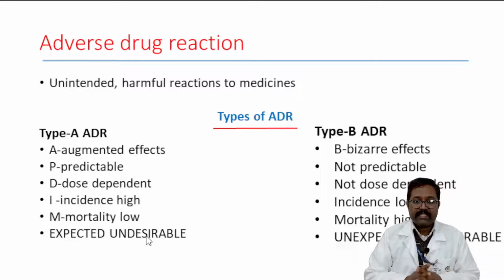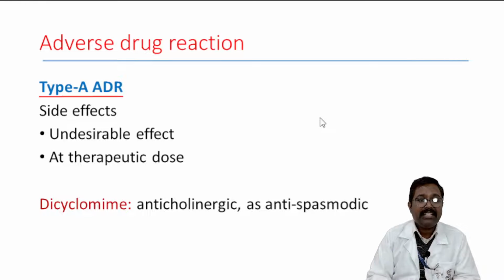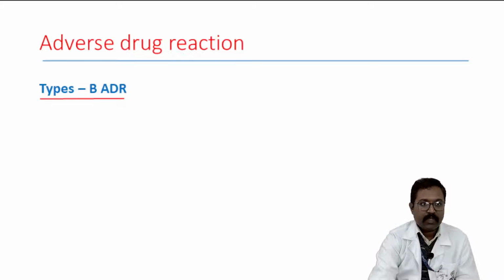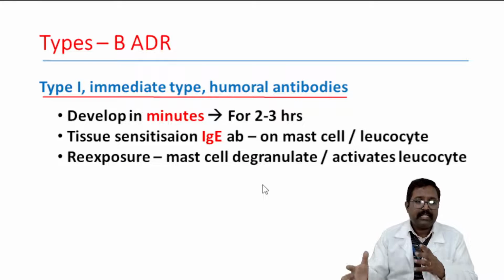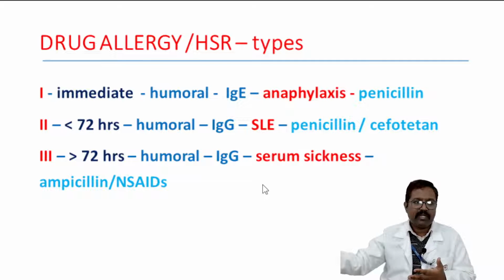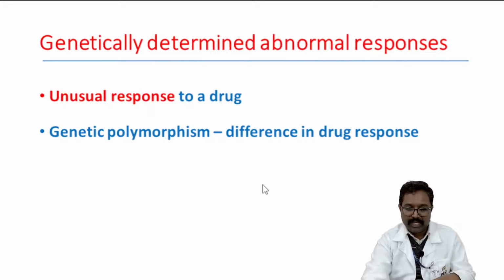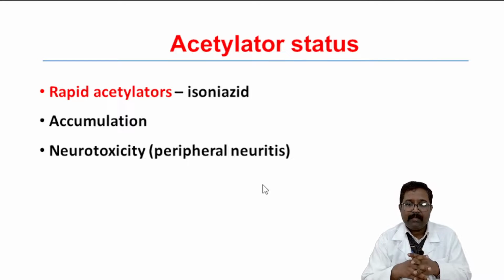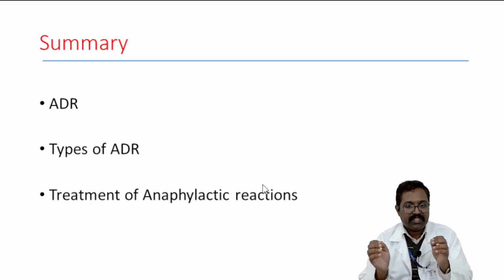Adverse Drug Reaction (ADR) | Definition | Types | Examples | Treatment | Pharmacology | MBBS | AHS